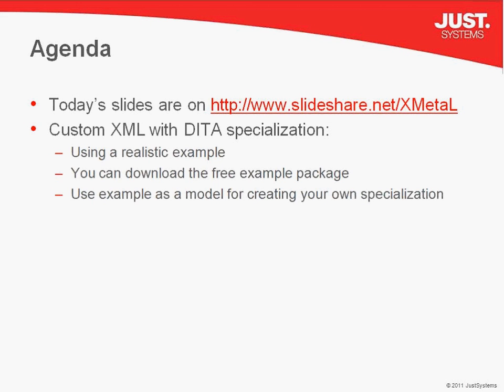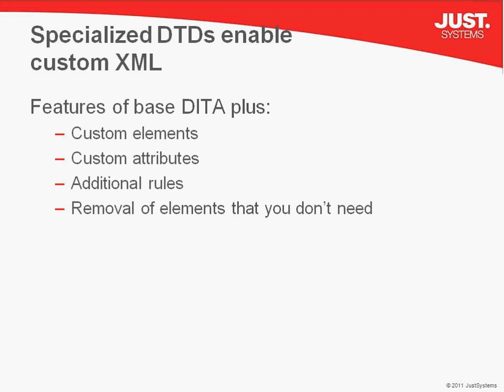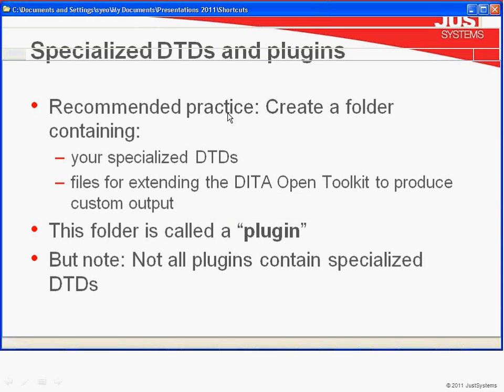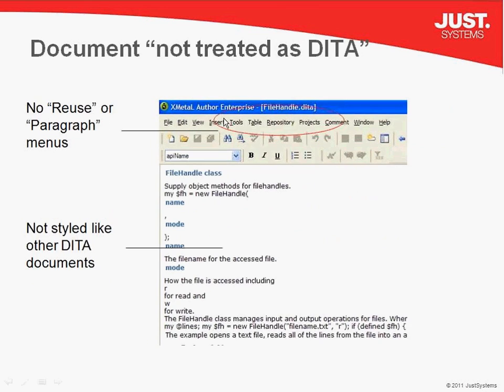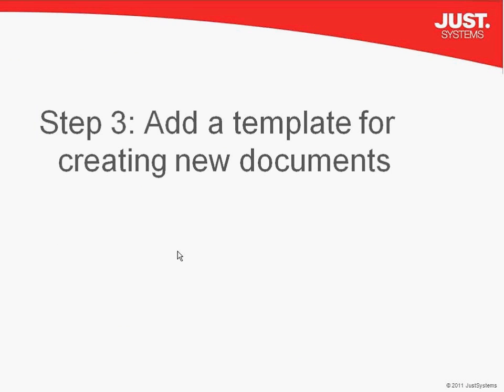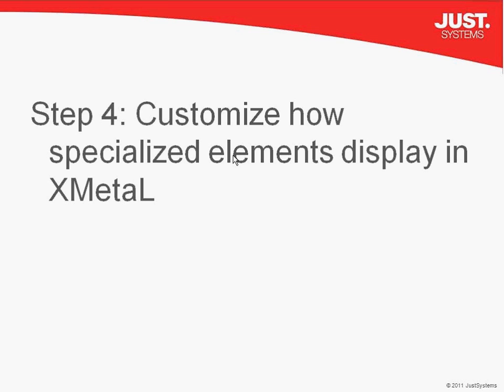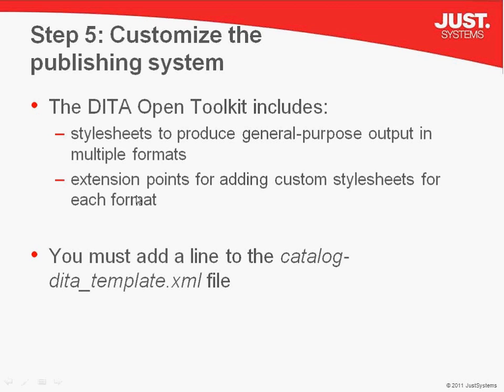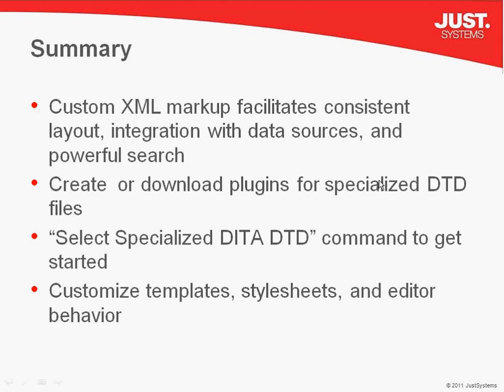Custom XML through DITA Specialization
The “X” in XML stands for “extensible,” and many organizations benefit from designing or adapting XML structural rules for their own needs. The Darwin Information Typing Architecture (DITA) is an XML language designed to be customized, using a feature called “specialization.” XMetaL Author Enterprise is easily configured to work with DITA specializations. You can get up and running with a specialization in minutes, and if you have some knowledge of programming you can also customize XMetaL menus and toolbars for an optimal user experience. In this session, we’ll show how to set up XMetaL to work with a realistic example of a specialized DITA document type.